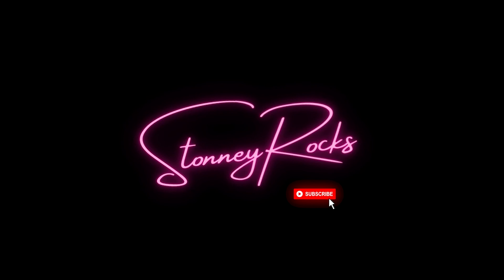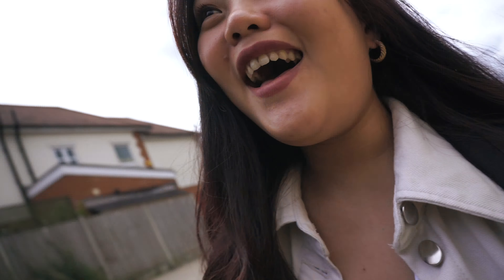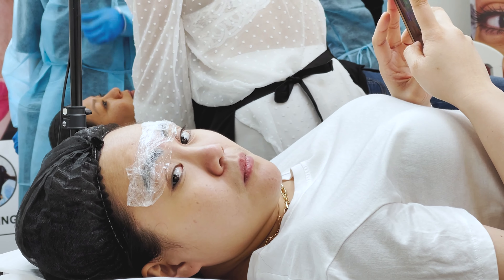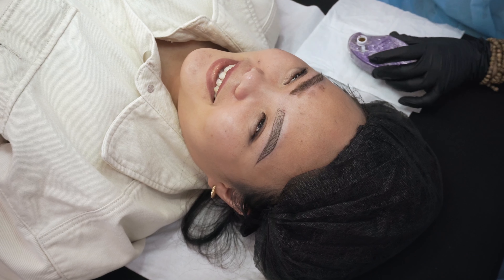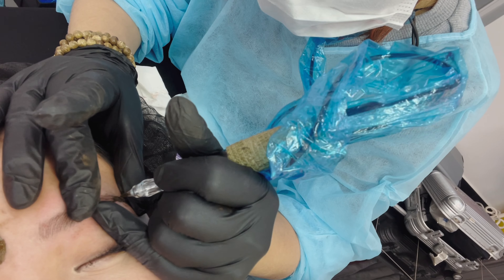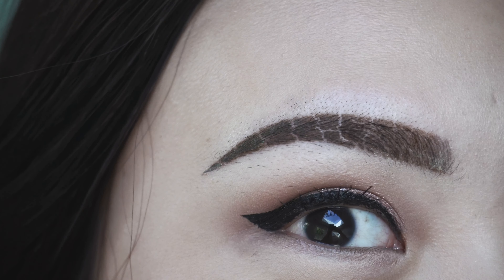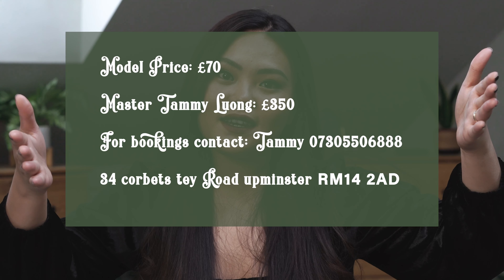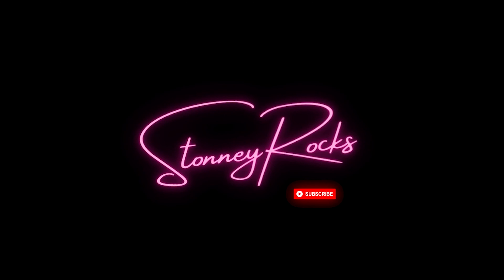KILAY IS LIFE! | GETTING MY EYEBROWS MICROBLADED UK 2021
Hello loves! Finally I had my eyebrows done! I made a vlog to take you with me on my microblading journey. Anyways, enjoy watching! 😘